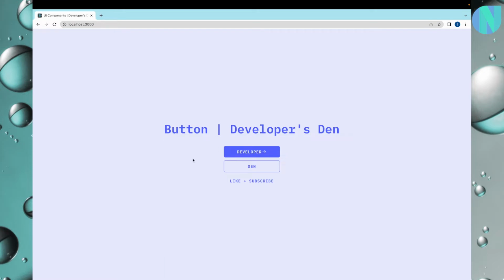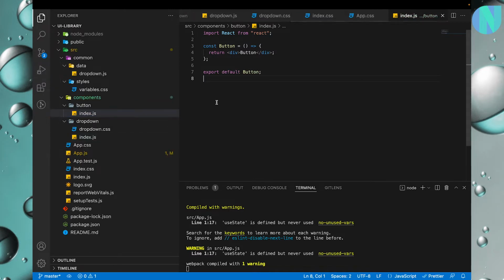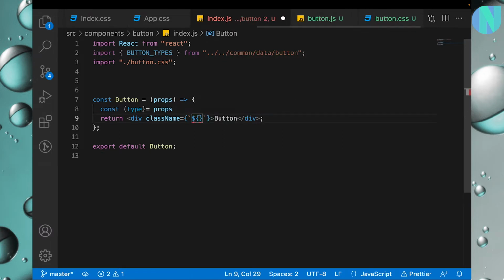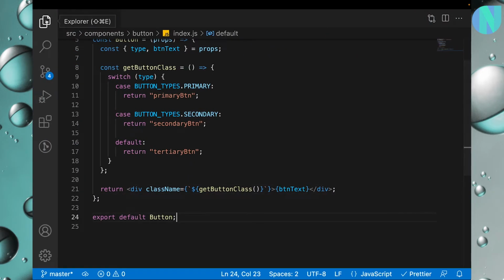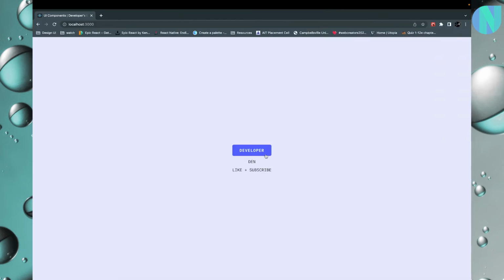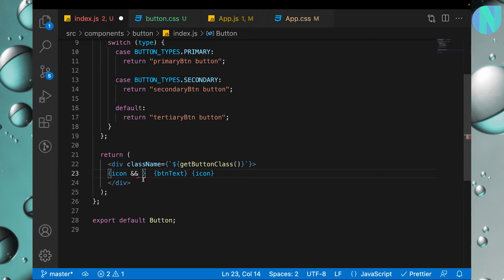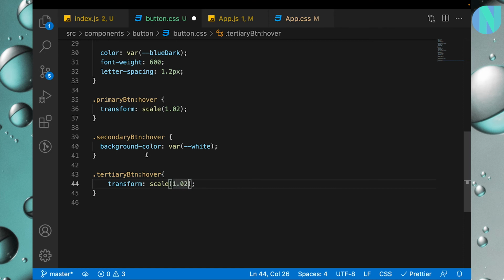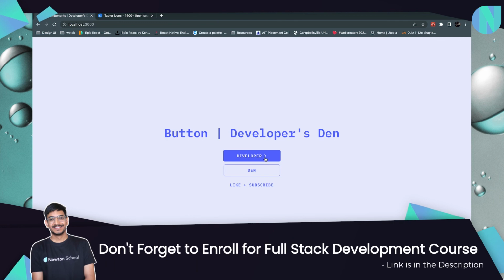Creating UI Components | Buttons | Learn React, JS, HTML, CSS | Newton School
Building your own frontend components without the help of any UI library is the best thing for a frontend developer. We are too dependent on libraries such as Material UI, Bootstrap, Chakra UI, etc.. In this video series, I’ll be teaching how we can create UI components from scratch. Components such as Dropdown, Modals, Buttons, Toasts, Tables, Cards and forms, etc. will be covered in this series.

In today’s video, we are making Buttons that are completely made from scratch without any Frontend Library or third-party package. The component is completely reusable and can be integrated into other frontend projects with just a few lines of one code.

Hope in this video you will learn to create reusable components keeping in mind the principles of UI development.